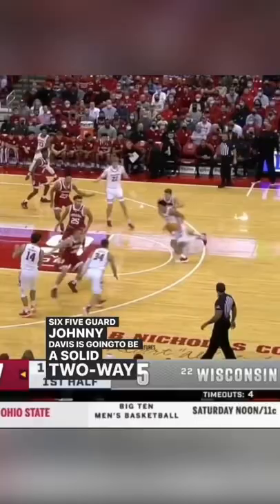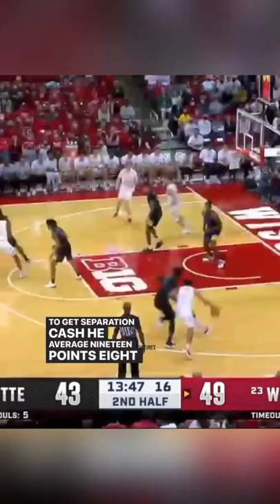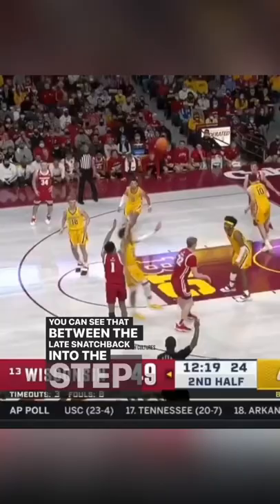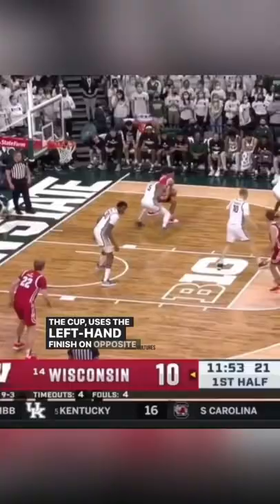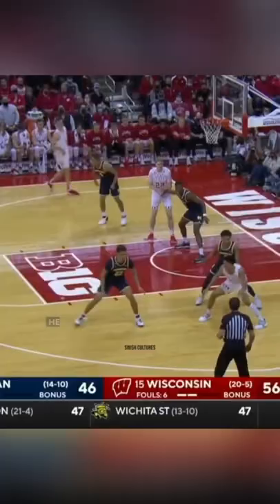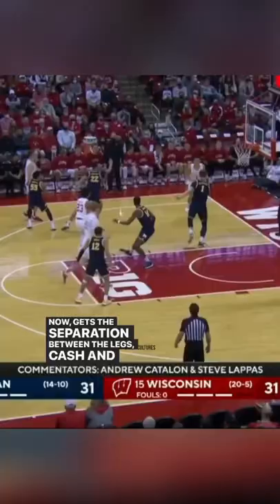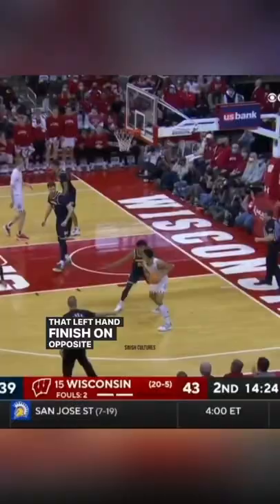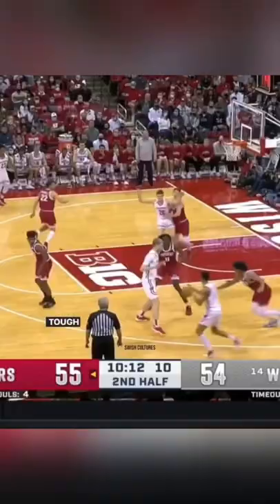Johnny Davis has elite pro scoring tools